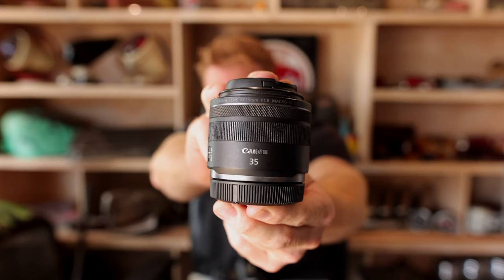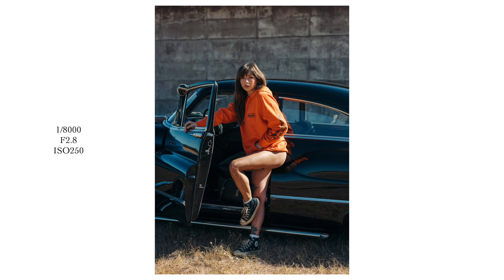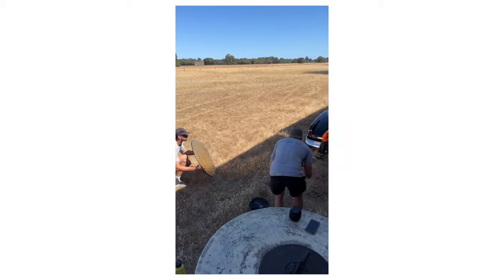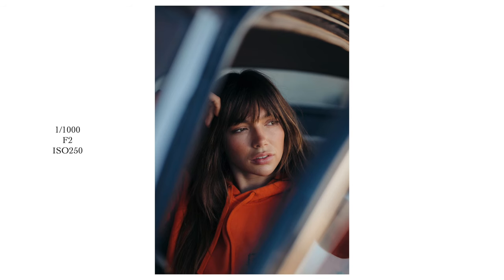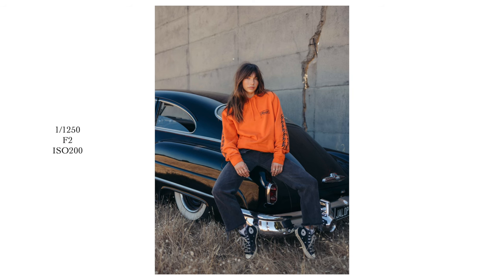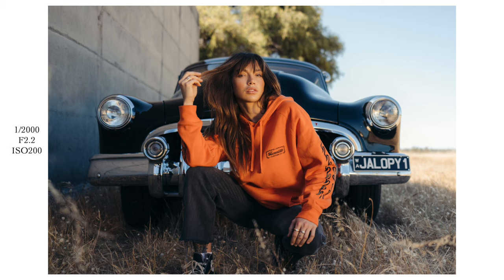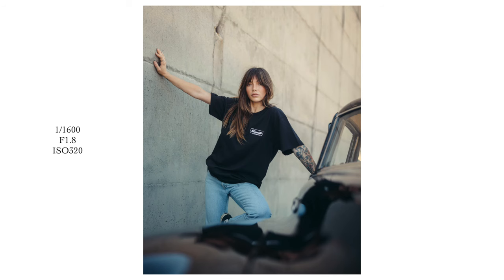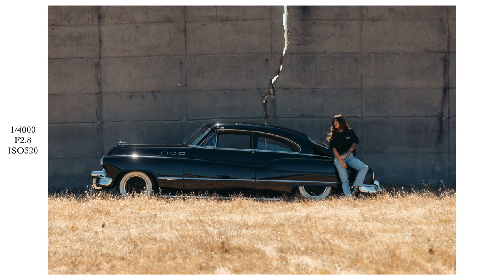A lifestyle photoshoot in an old abandoned airfield with Naz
Join me for a behind the scenes look at a lifestyle shoot with Naz and the Bennetts Customs boys shooting their hoodie and tee. We head out to shoot in a cool location from an old airstrip with an old big cracked concrete wall. We also hired an old car to add character to the shoot.